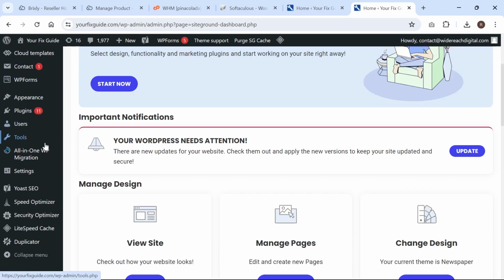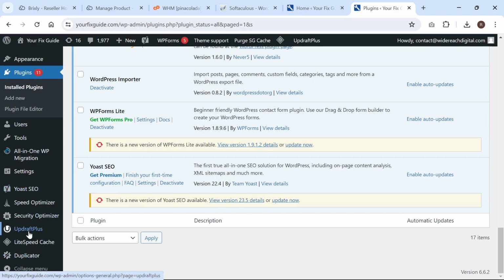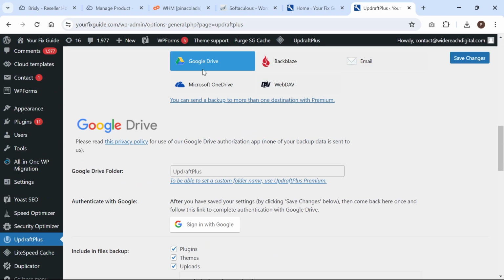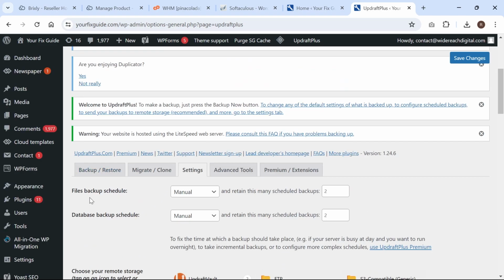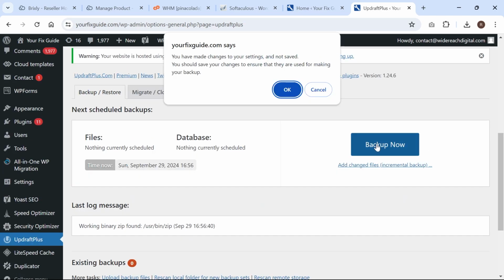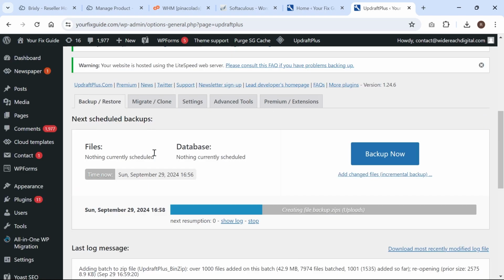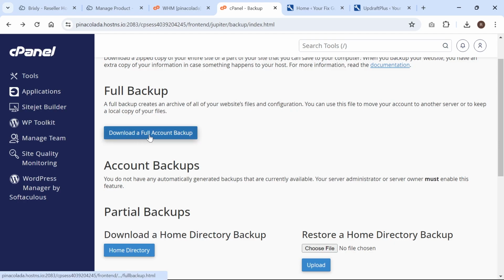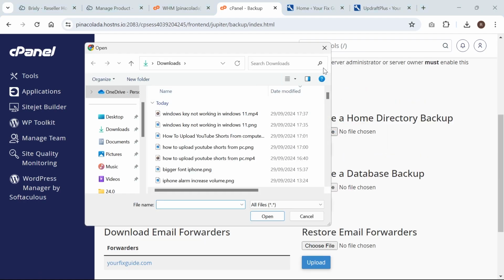How To Backup & Restore Your WordPress Website (2 Methods)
In this video I'll show you two simple methods to backup and restore your WordPress website. This video covers both manual and automated ways to backup and restore your site. You'll learn how to manually backup your WordPress website using cPanel, and how to use a plugin to simplify the backup and restore process.